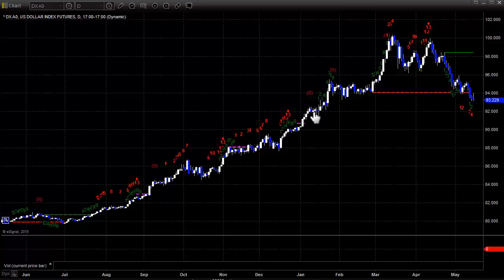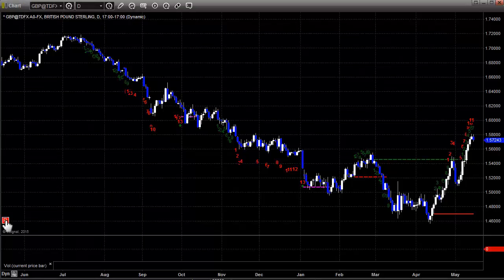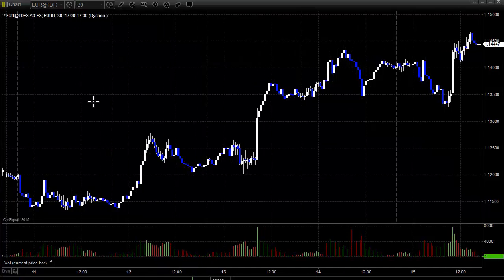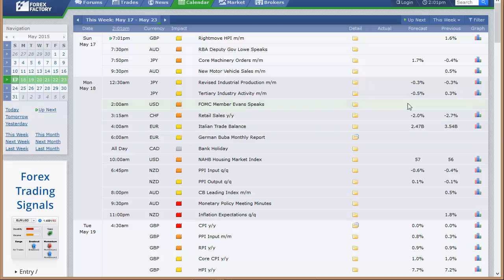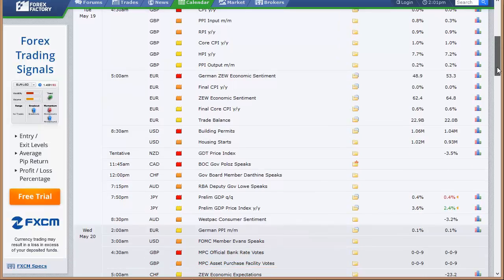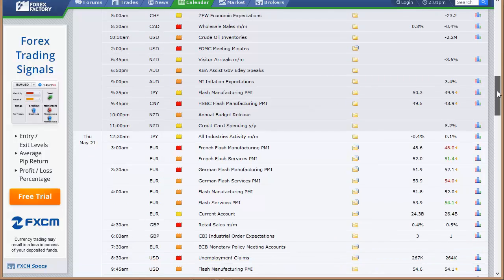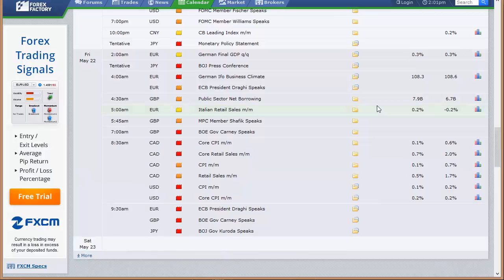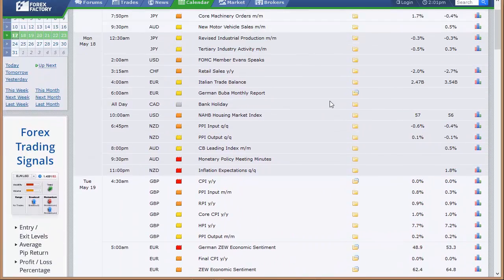Forex Trading: Economic Roadmap and Index Preview for the Week of May 17, 2015